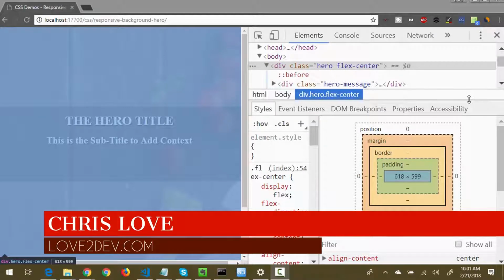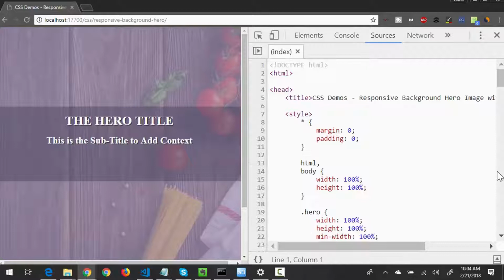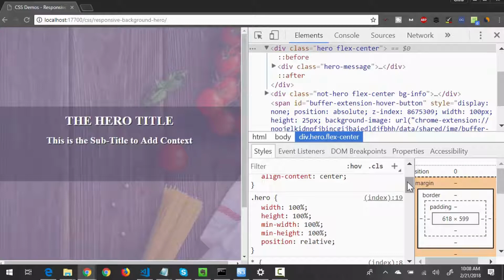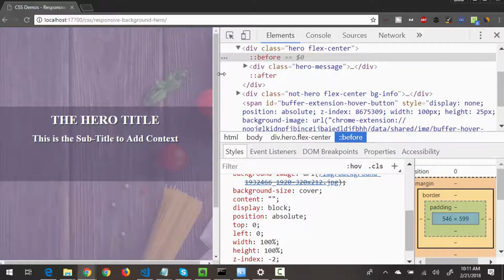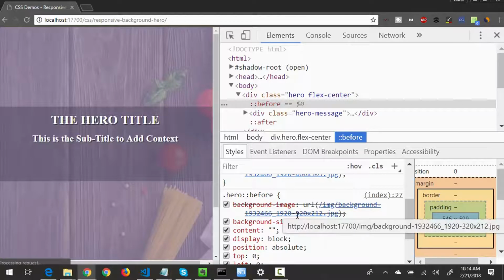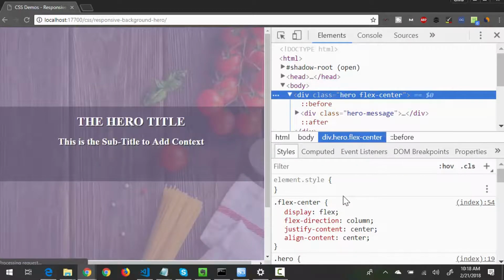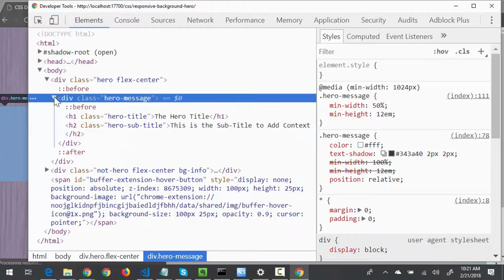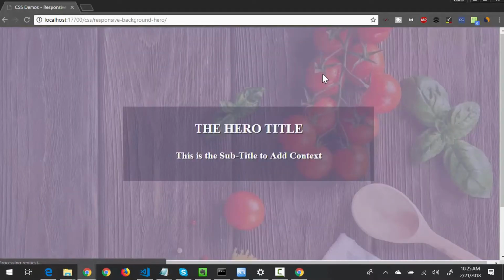Responsive CSS Hero Background Image with Text & Color Overlay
Big, bold, high quality full screen hero images are all over the web.

This tutorial demonstrates how to make a full screen background hero image that is opaque and has a color overlay that does not affect a text overlay.